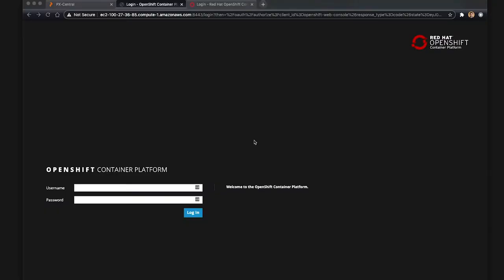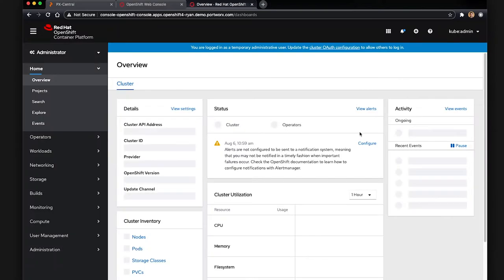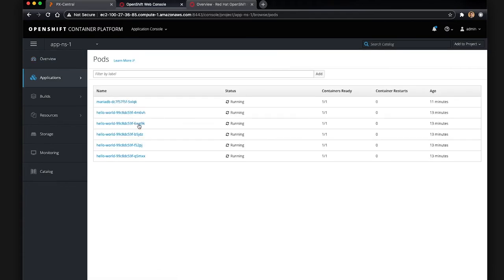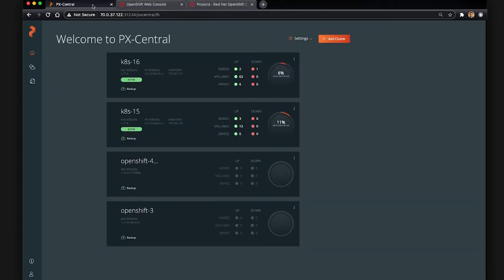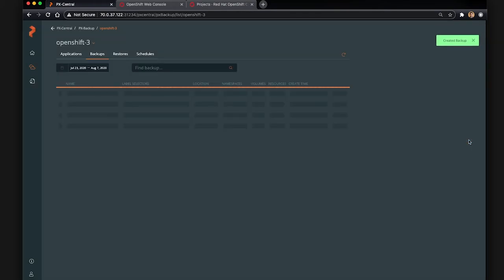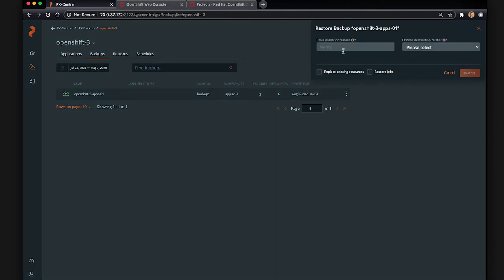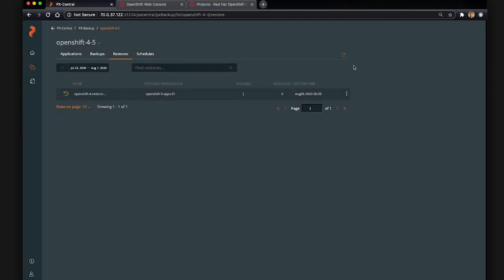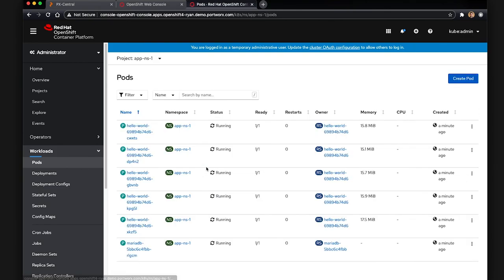Migrating Kubernetes Application from Openshift 3 to Openshift 4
More and more applications are starting to run on Kubernetes. Some applications are migrated or transformed onto Kubernetes from monoliths in VMs and others are built and designed with containerization in mind from the start. Some of these applications will use persistent volumes in Kubernetes to store state and others will run as horizontally-scaled stateless services. Regardless of how the application runs on Kubernetes, there is a common need to backup and restore application for compliance, or protection against unforeseen circumstances. Part of this plan may also be how applications can easily be moved from one system to another.